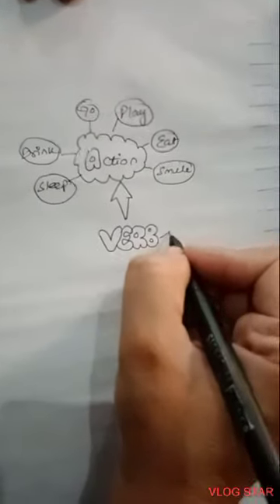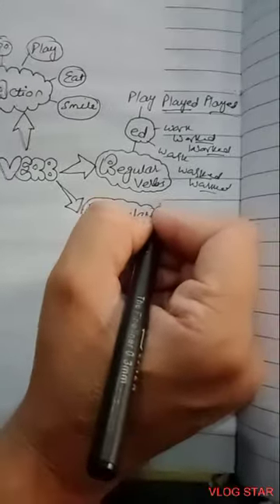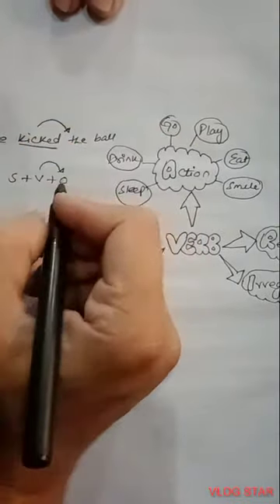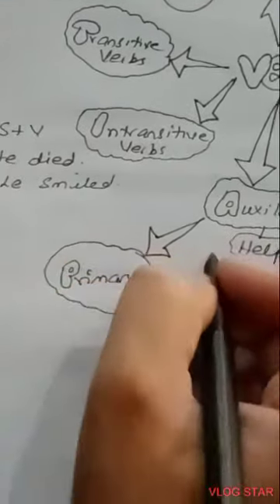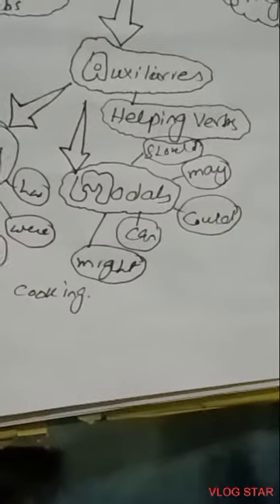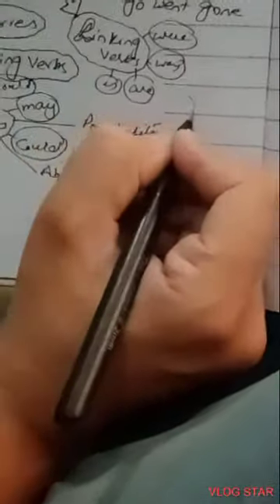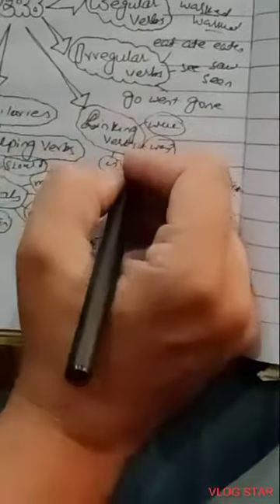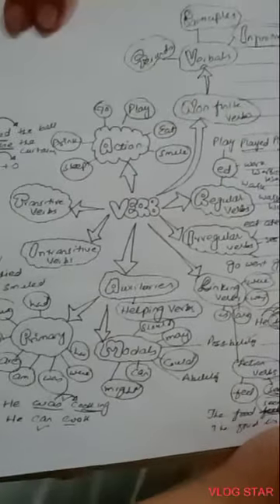Verb and Types of Verb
Action verbs,Regular verbs, Irregular verbs, Transitive verbs,Intransitive, Auxiliary verbs etc